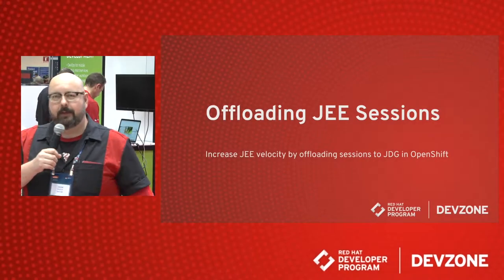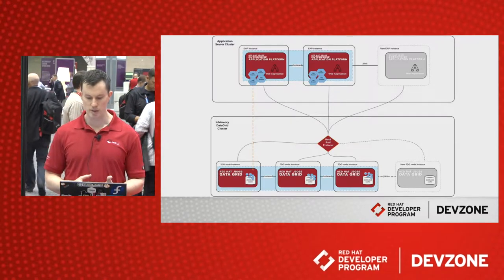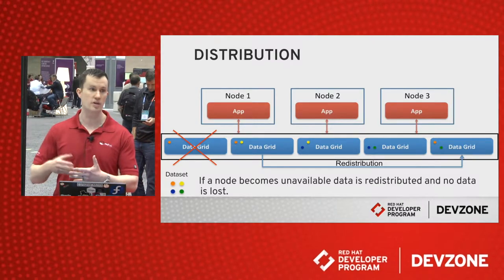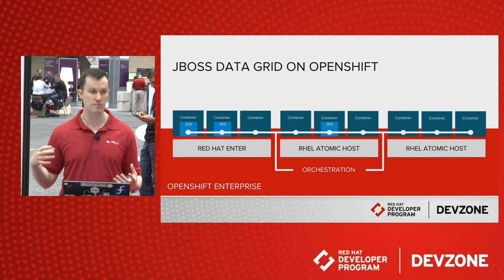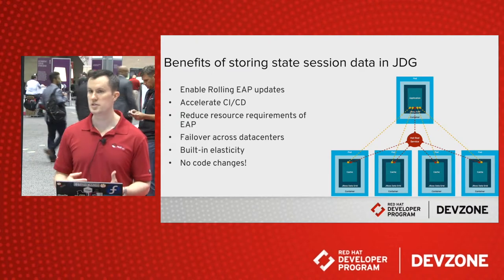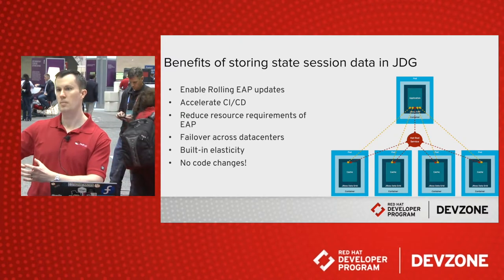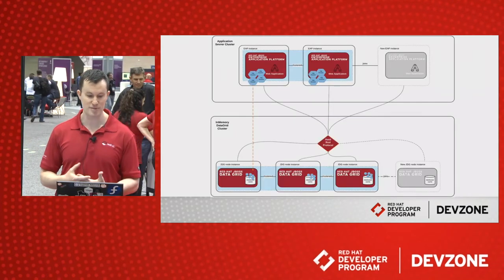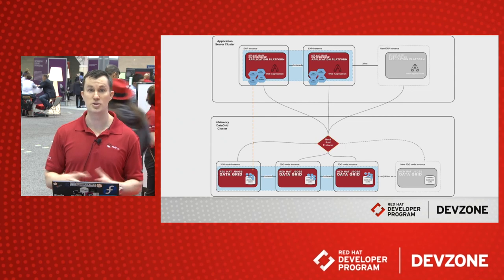Offloading JEE Sessions, by John Osborne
A lightning talk from Red Hat Summit 2017.